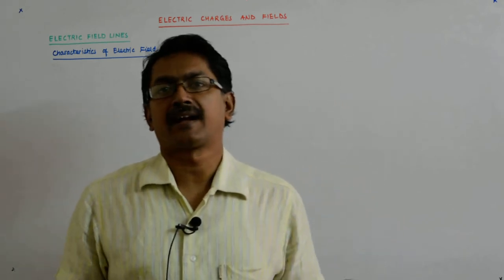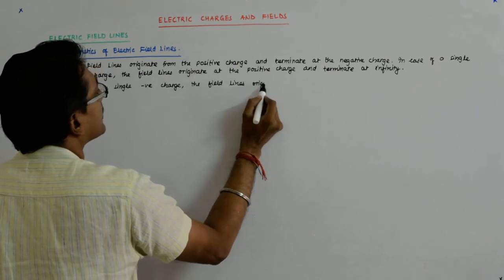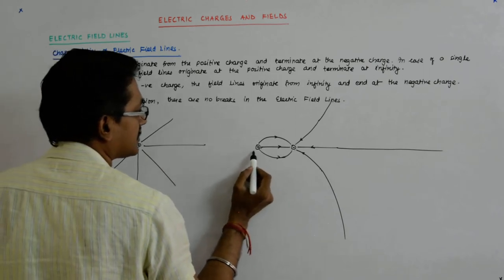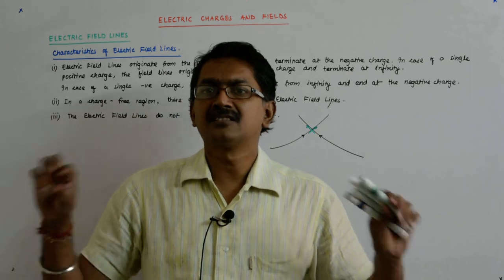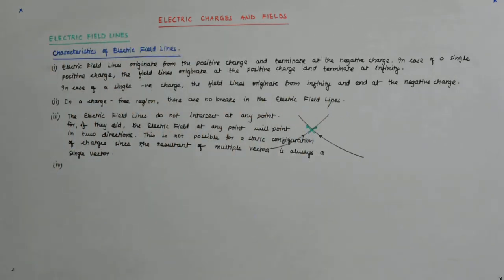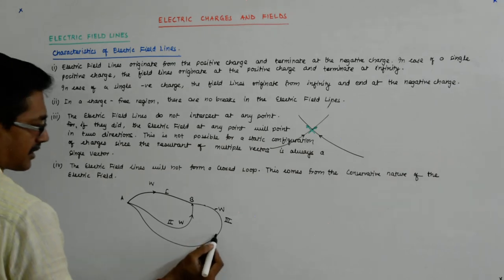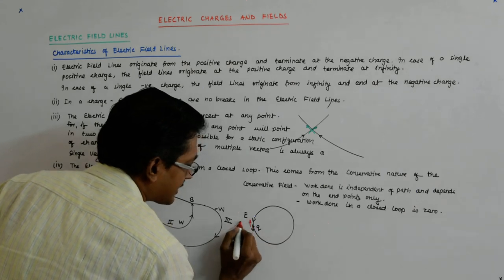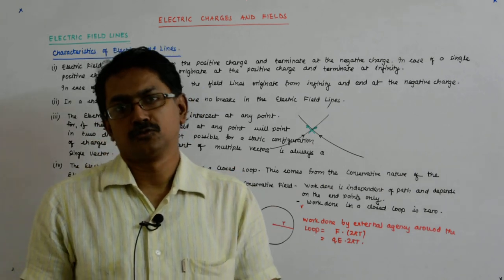Electric Charges and Fields 25 | Class 12